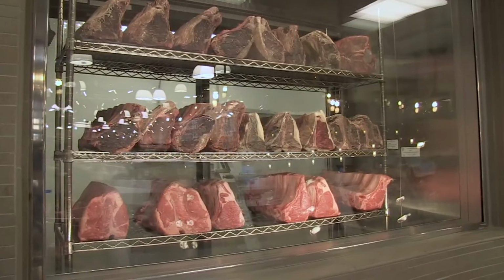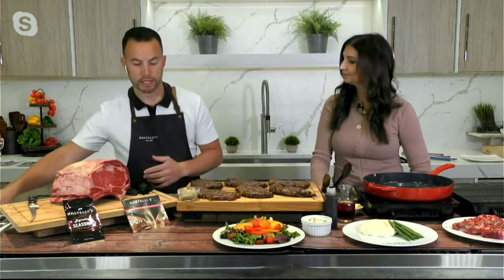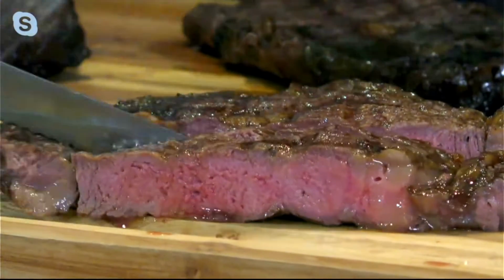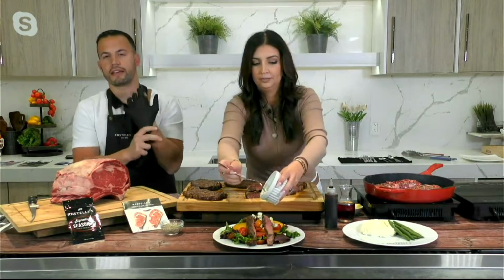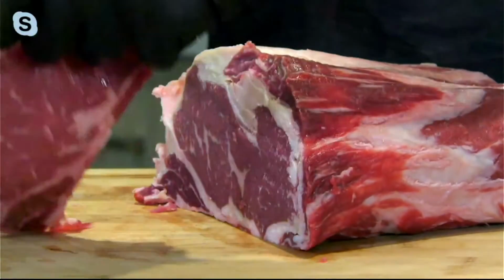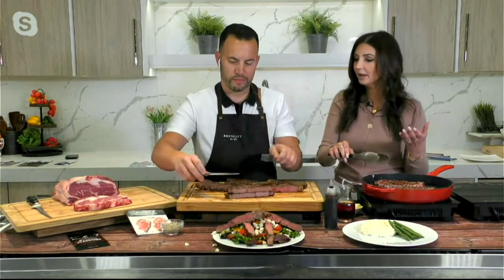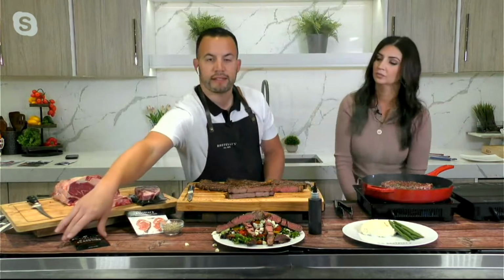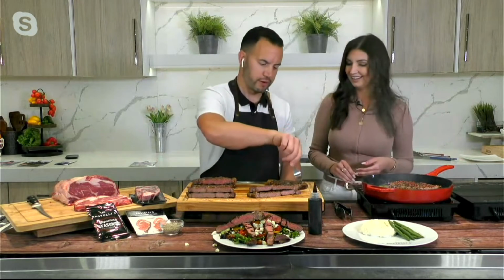Rastelli's (6) or (12) 9-oz Black Angus Ribeye Steaks on QVC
Rastelli's (6) or (12) 9-oz Black Angus Ribeye Steaks

null